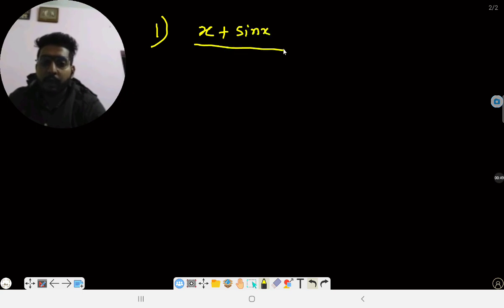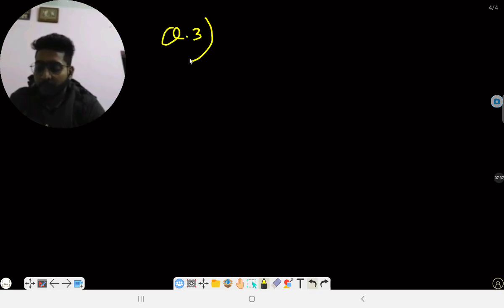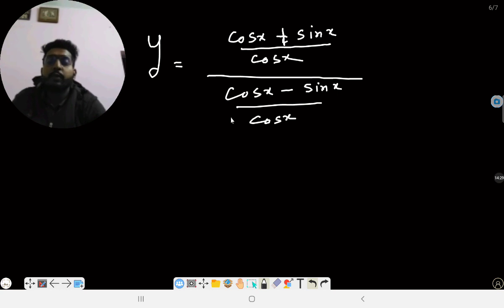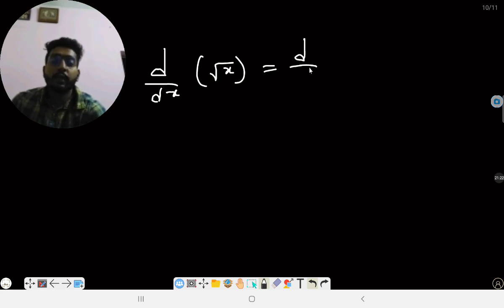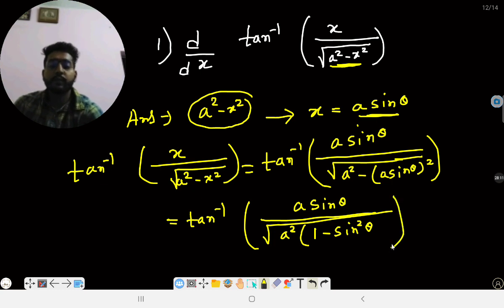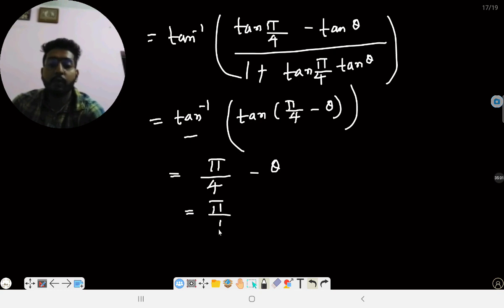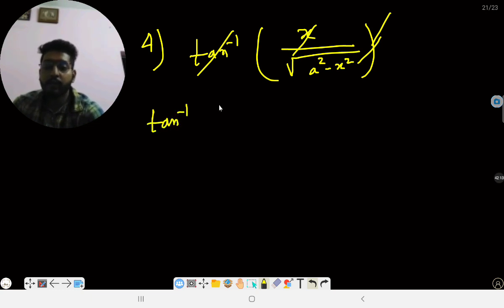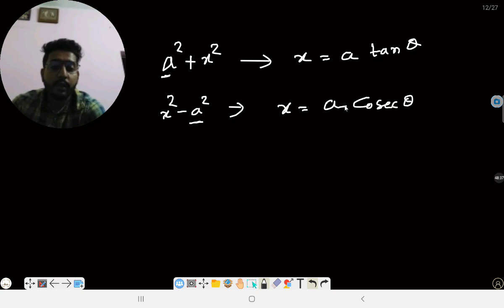derivative (part-1)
Derivative class 12 (part 1)